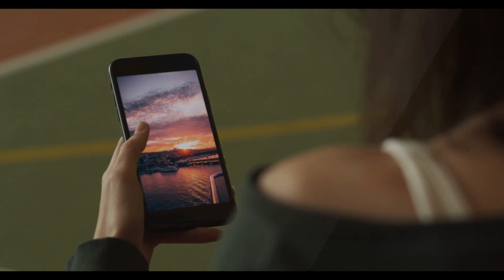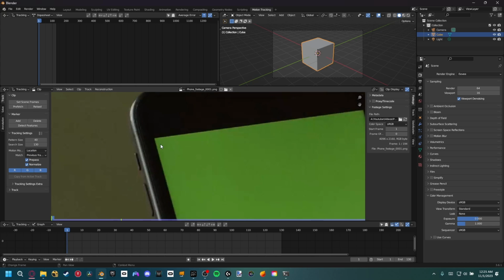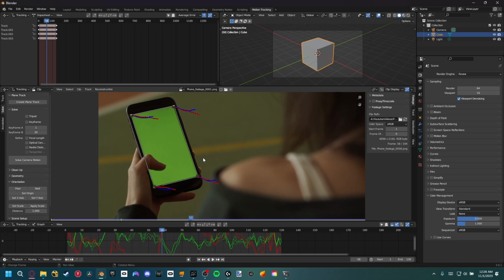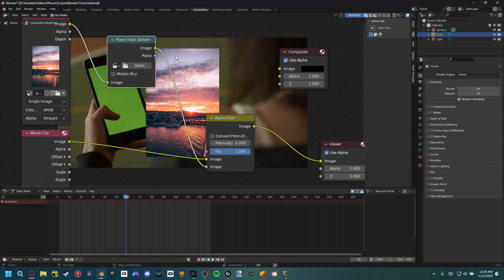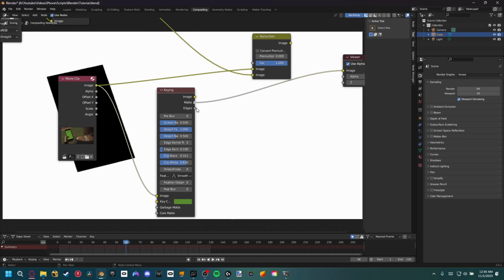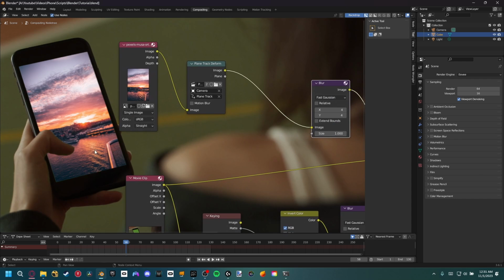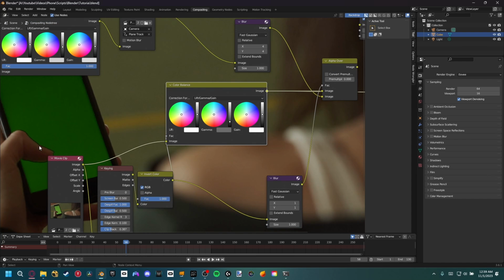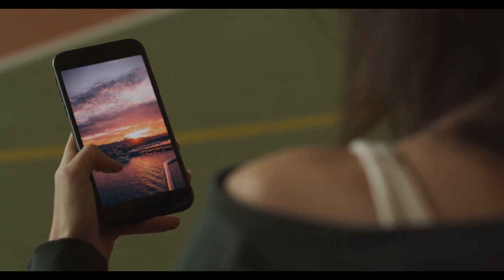Replace ANY Screen Using VFX in Blender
Let's learn how to replace any screen in blender for free. This is a beginner friendly vfx tutorial and will show you some really useful tips and tricks that you can apply to your own work. By the end of this tutorial you will have mastered basics principles such as green screen keying, compositing, and planar tracking. Of course this tutorial just scratches the surface of what's possible inside of blender and I'm planning to dive into some more amazing content soon.